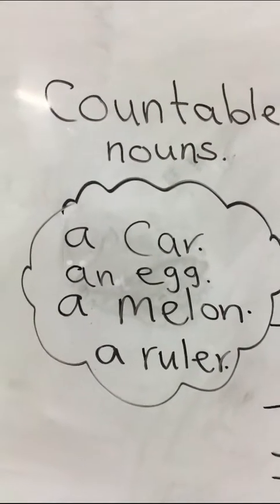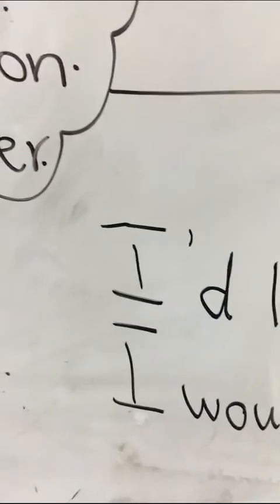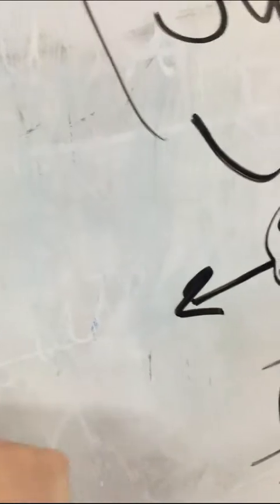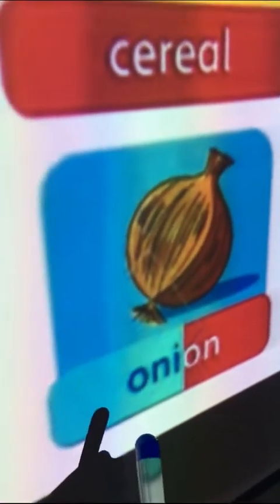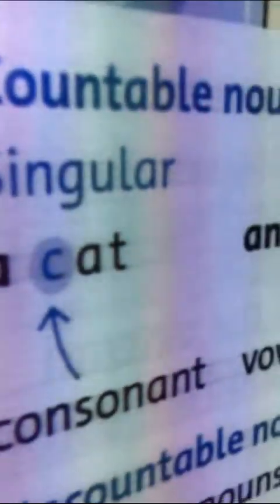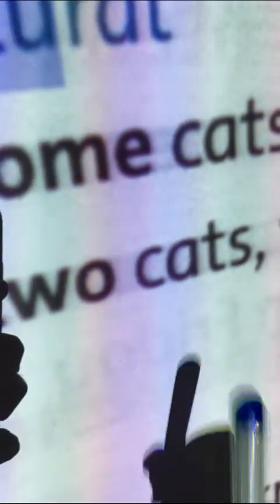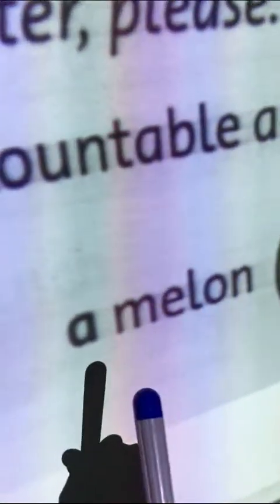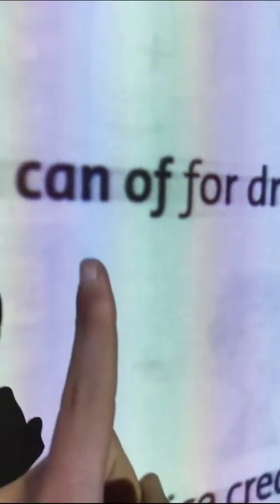family and friends primary three unit 8 I'd like a melon ! by Mr.Islam kassem